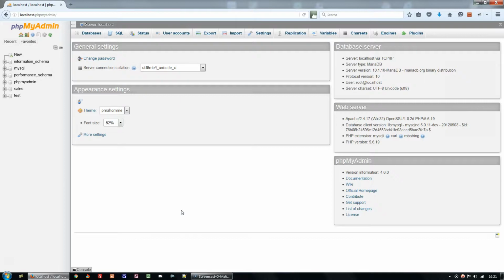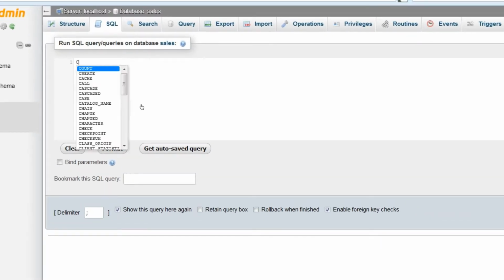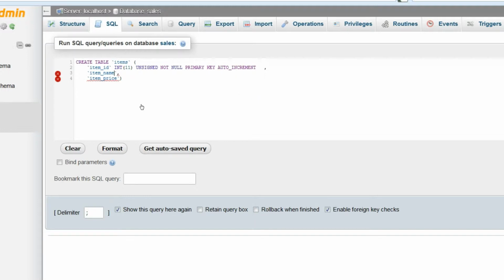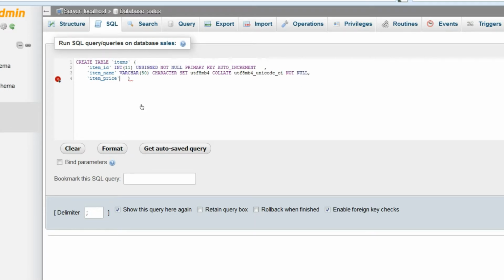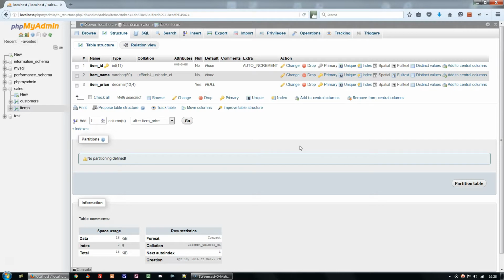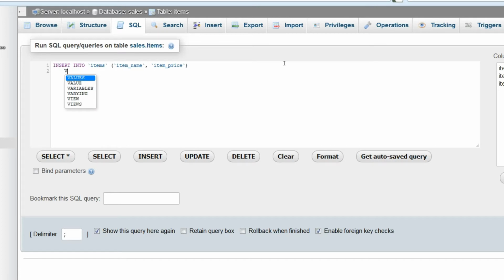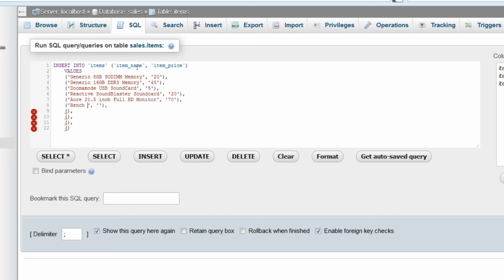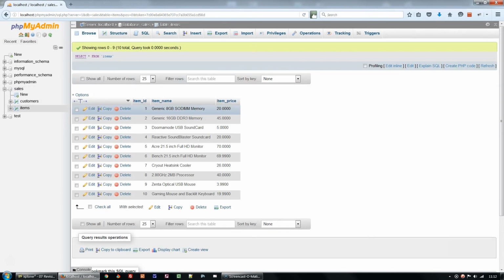Practical MySQL 01-07 Revision - Create new table and insert data with SQL query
Revision - Create new table and insert data with SQL query.
This is a free lesson from my course Practical MySQL. For the full course and working files please sign up